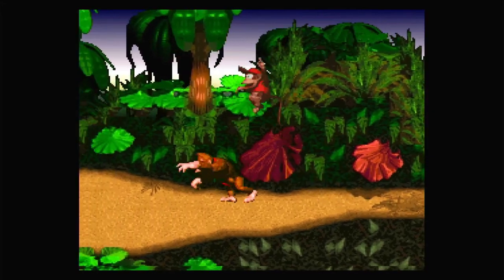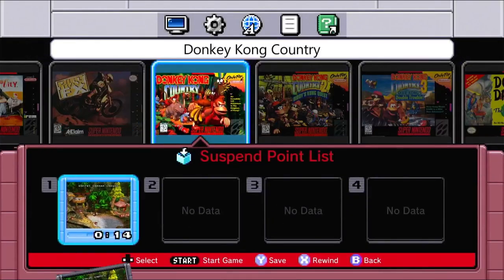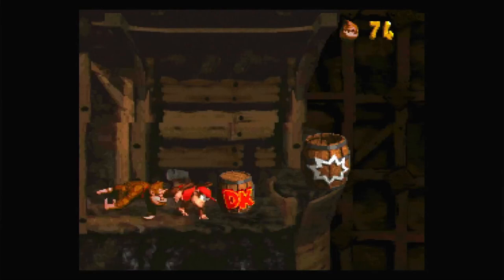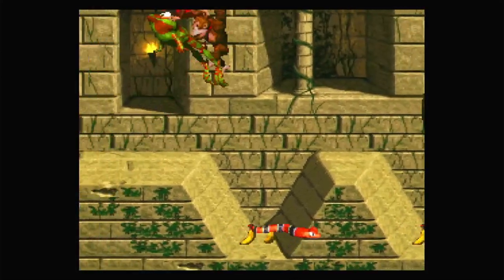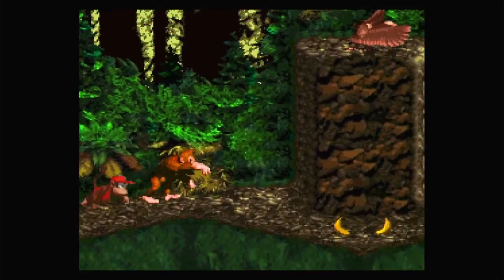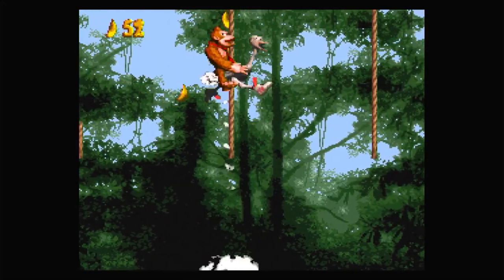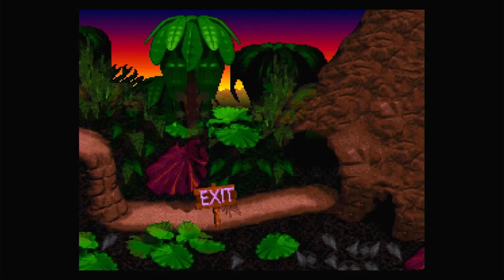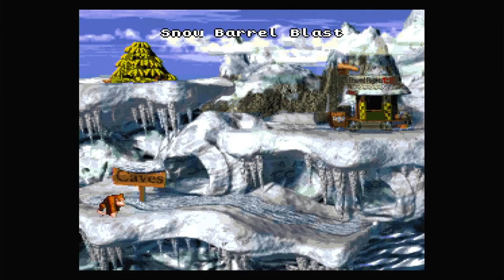Donkey Kong Country - Episode 1: DK's Own Original Adventure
Donkey Kong Country (known in Japan as Super Donkey Kong) is a 1994 platform video game developed by Rare and published by Nintendo.

This is being played on the SNES Classic Edition with hakchi installed.

Funny moments:
48:53 - Donkey Shows Diddy His Butt ~ WHY
1:29:40 - DK Island Swing With Lyrics ~ Finding The Bonus Area
1:30:21 - DK’s YEAH Face